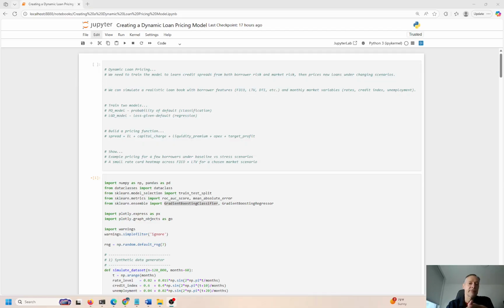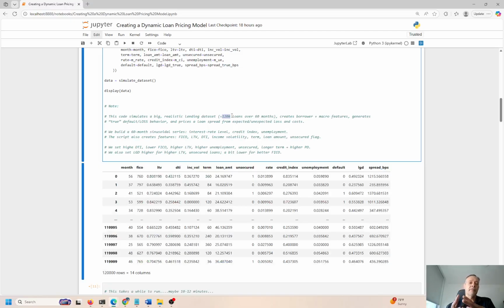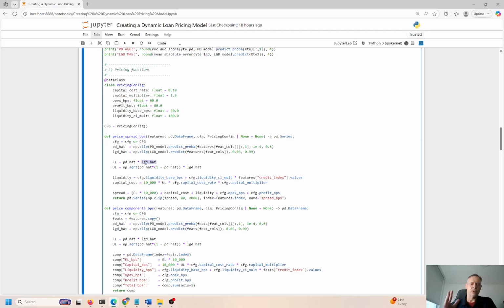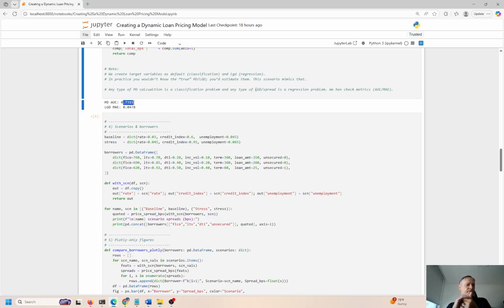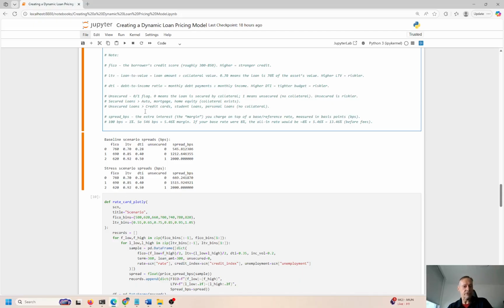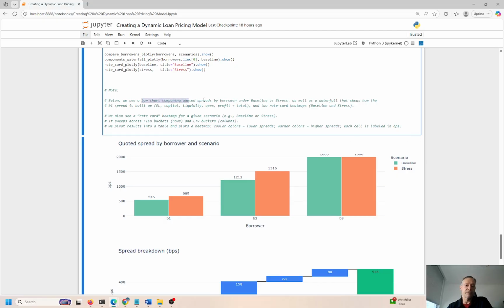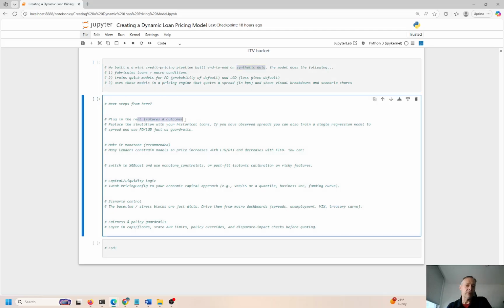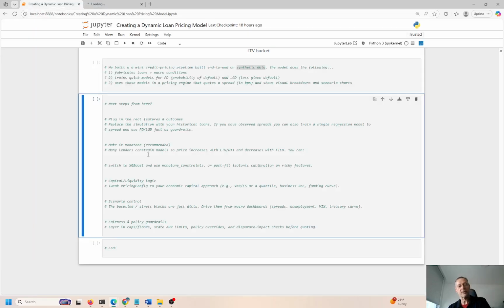Creating a Dynamic Loan Pricing System that Boosts Profits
This script builds an end-to-end dynamic loan pricing demo on synthetic data. It first simulates ~120k loans over 60 months with borrower features (FICO, LTV, DTI, income volatility, term, amount, unsecured) and macro series (rates, credit index, unemployment) that vary sinusoidally. Using a logistic formulation, it generates probability of default (PD) labels and, via a linear rule plus noise, loss-given-default (LGD) targets. It then fits a Gradient Boosting classifier for PD and a Gradient Boosting regressor for LGD, reporting PD AUC and LGD MAE on held-out data. A pricing engine converts PD and LGD into expected loss (EL) and unexpected loss (UL), adds capital cost, liquidity premium, opex, and profit, and outputs a quoted spread in bps with clipping bounds. Configuration parameters (capital rate, multipliers, liquidity base and sensitivity, opex, profit) are centralized in a PricingConfig dataclass. The code prices three example borrowers under Baseline and Stress macro scenarios, showing higher spreads under stress and for riskier profiles. Plotly visuals include a grouped bar chart of quoted spreads by borrower and scenario, a waterfall chart that breaks a single quote into EL/Capital/Liquidity/Opex/Profit, and rate-card heatmaps across FICO×LTV buckets for each scenario. The outputs illustrate how borrower risk and macro conditions jointly move pricing, while keeping the model interpretable via component breakdowns. Finally, the notes suggest next steps such as swapping in real data, adding monotonic constraints, refining capital/liquidity logic, wiring scenarios to macro dashboards, and enforcing policy/fairness guardrails.